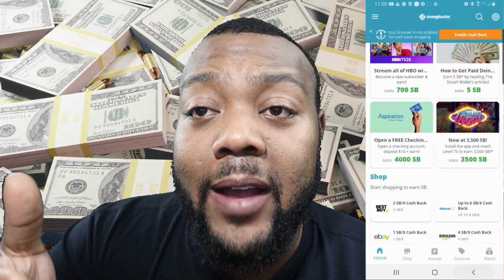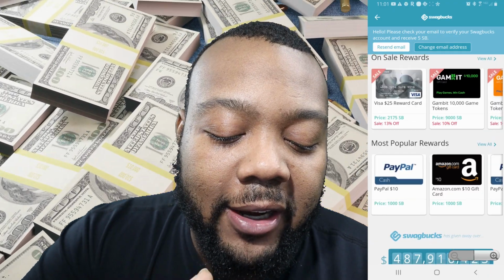Fastest way to earn money on swagbucks IN UNDER 9 MINUTES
Fastest way to earn money on swagbucks is simple and very easy. Ive just downloaded the swagbucks app and starting out for the first time. Join me as we talk about the rewards app swagbucks and explore it toegether. Stay until the end so I can show you guys the fastest way to earn money on swagbucks.